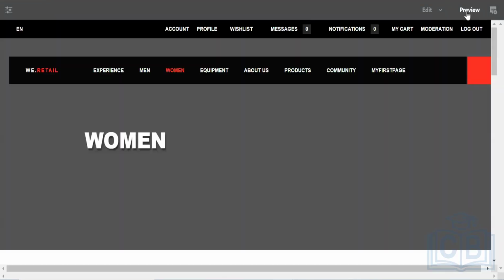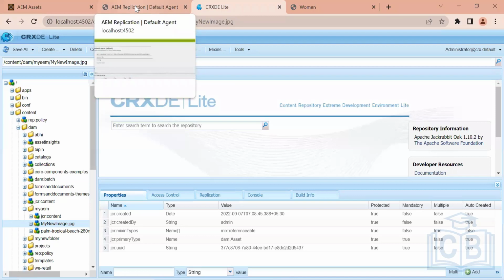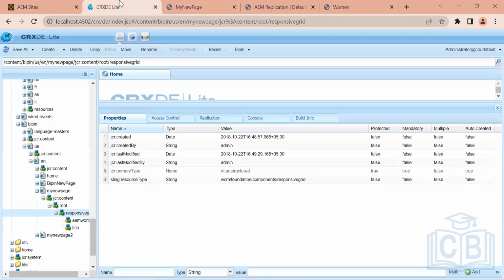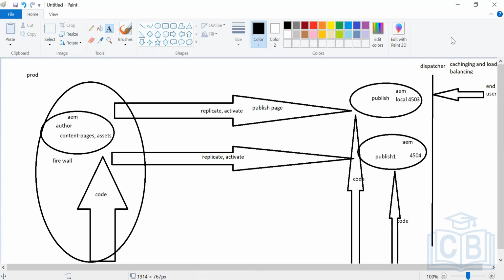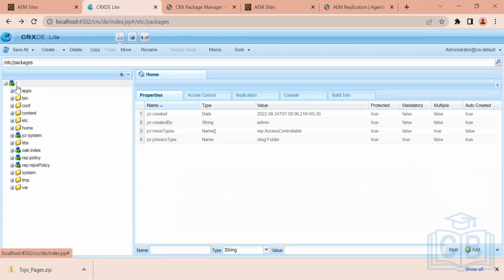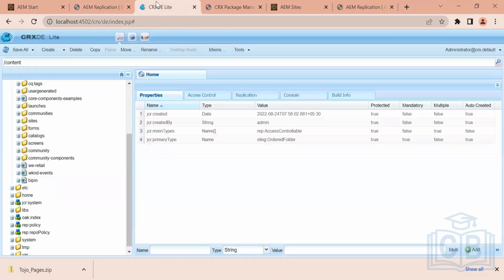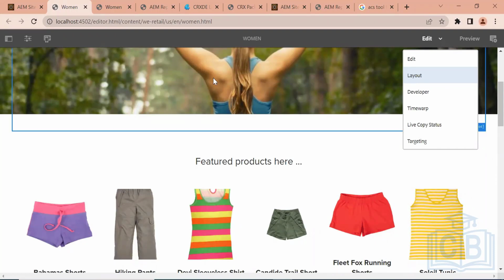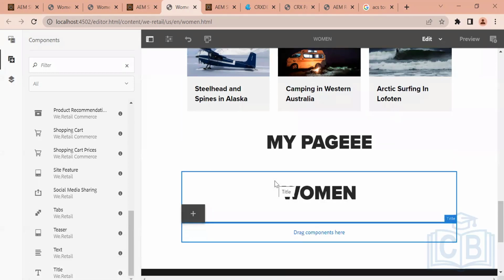AEM Training | Adobe Experience Manager Tutorial | AEM Certification Training | CyberBrainer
Welcome to AEM Tutorials! In this series, we'll be taking a look at how to configure and customize Adobe Experience Manager (AEM).

We'll cover topics such as using templates and themes, designing your site's look and feel, configuring a multilingual website, and more!

With AEM Tutorials, you will gain the knowledge and skills to customize and manage your AEM-powered websites.

You will also be able to enjoy an easy to use, high-performance website environment that lets you get the most out of your content.

Join us and start creating customized digital experiences today!

In this video you will learn about Product Navigation

Take a look at our comprehensive collection of introductory-level AEM tutorials